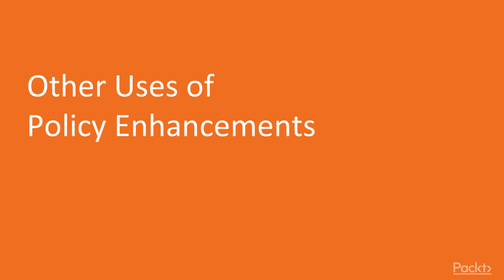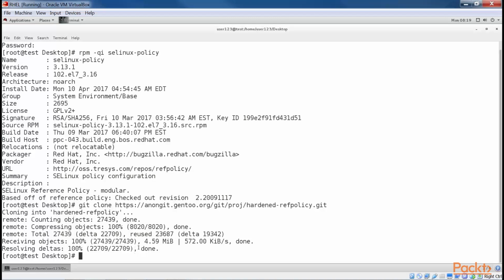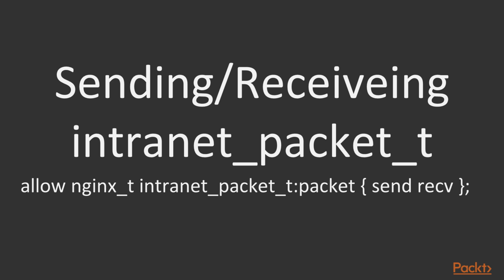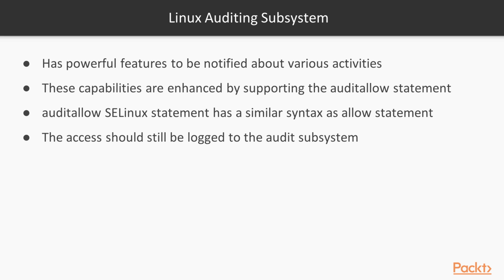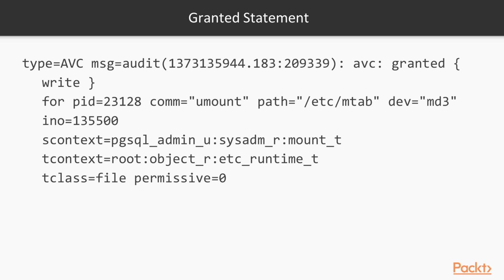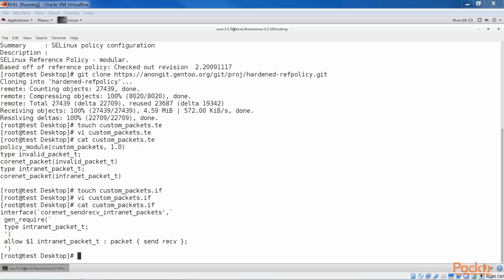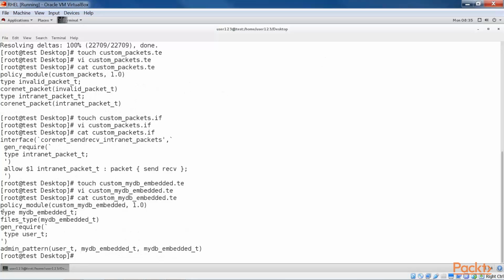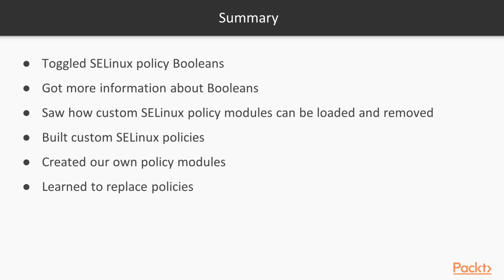16 Other Uses of Policy Enhancements